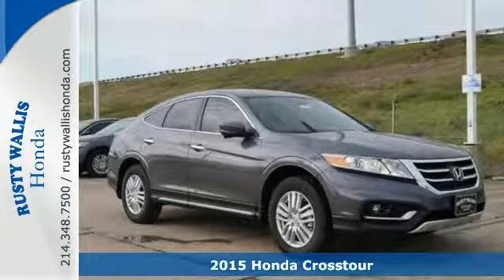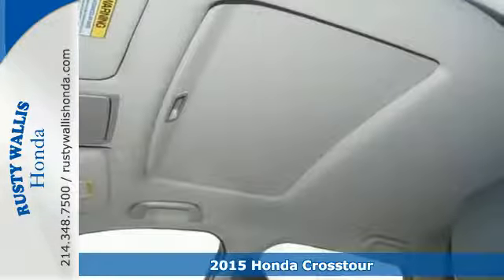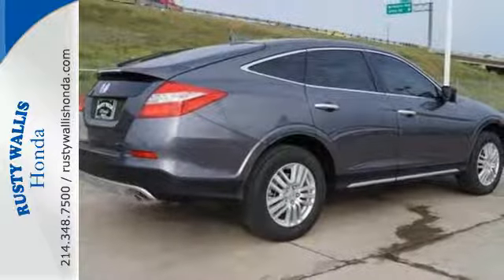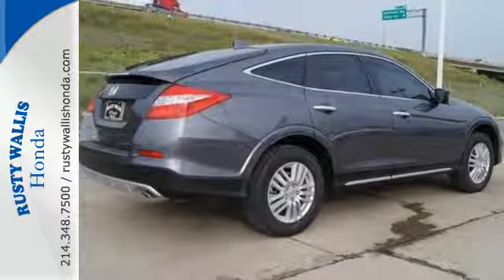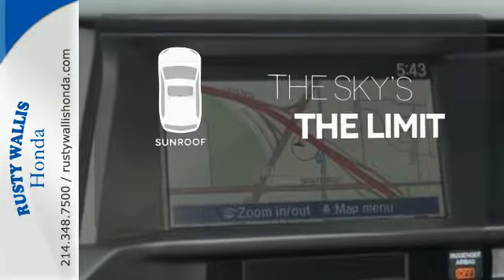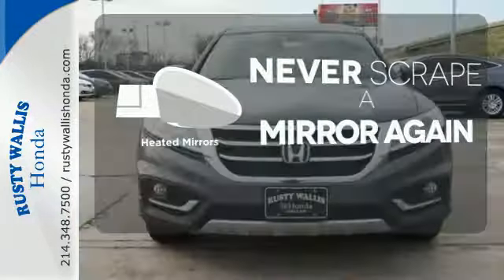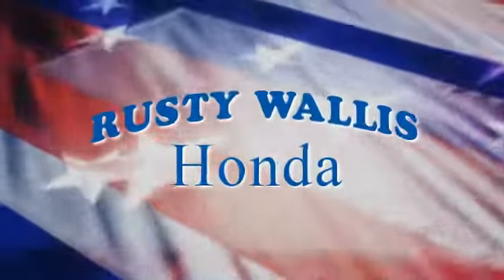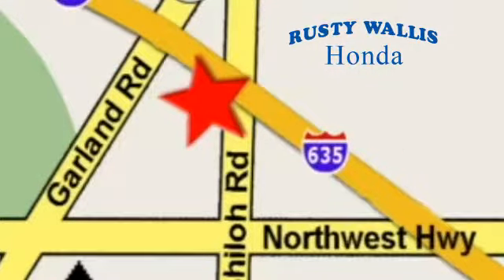2015 Honda Crosstour Dallas TX Fort Worth, TX #150949 - SOLD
Year: 2015
Make: Honda
Model: Crosstour
Trim: 2WD I4 5dr EX-L w/Navi
Engine: 4 Cyl - 2.4 L
Transmission: Automatic
Color: Nh-797m/Modern Ste
Stock #: 150949
VIN: 5J6TF3H5XFL001350

Address:
12277 Shiloh Road